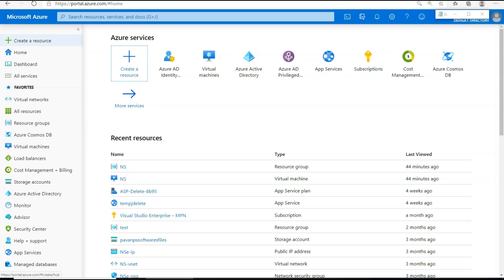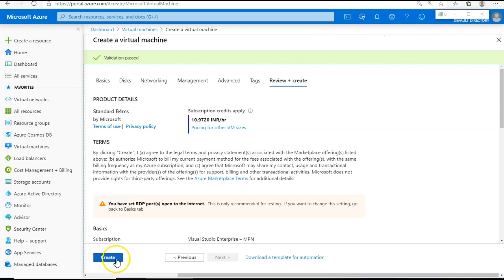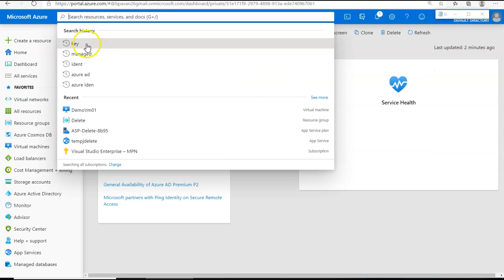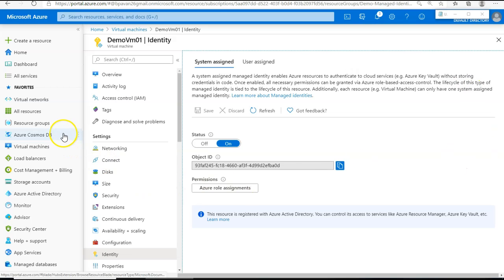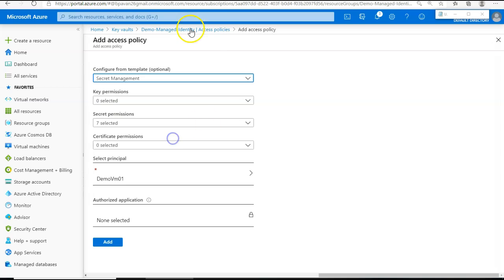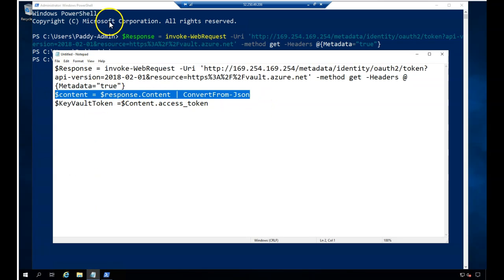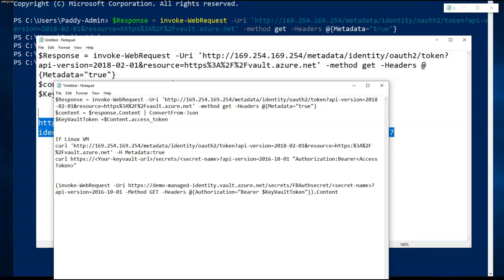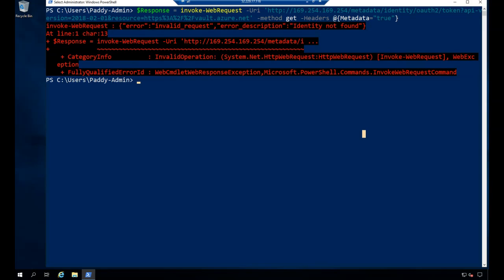DEMO Azure Managed identity With Azure Key Vault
Managed identity types,
There are two types of managed identities:

System-assigned Some Azure services allow you to enable a managed identity directly on a service instance. When you enable a system-assigned managed identity an identity is created in Azure AD that is tied to the lifecycle of that service instance. So when the resource is deleted, Azure automatically deletes the identity for you. By design, only that Azure resource can use this identity to request tokens from Azure AD.

User-assigned You may also create a managed identity as a standalone Azure resource. You can create a user-assigned managed identity and assign it to one or more instances of an Azure service. In the case of user-assigned managed identities, the identity is managed separately from the resources that use it.

Life cycle Shared life cycle with the Azure resource that the managed identity is created with.
When the parent resource is deleted, the managed identity is deleted as well.

Common use cases Workloads that are contained within a single Azure resource
Workloads for which you need independent identities.
For example, an application that runs on a single virtual machine

Workloads that run on multiple resources and which can share a single identity.
Workloads that need pre-authorization to a secure resource as part of a provisioning flow.
Workloads where resources are recycled frequently, but permissions should stay consistent.
For example, a workload where multiple virtual machines need to access the same resource